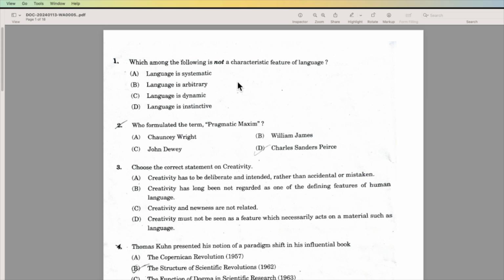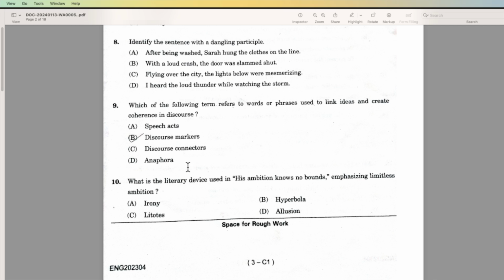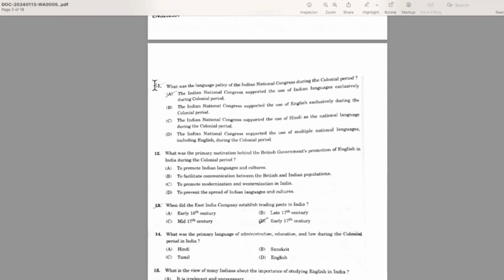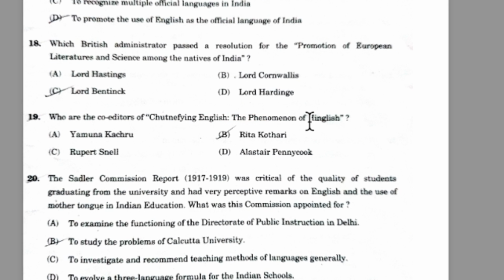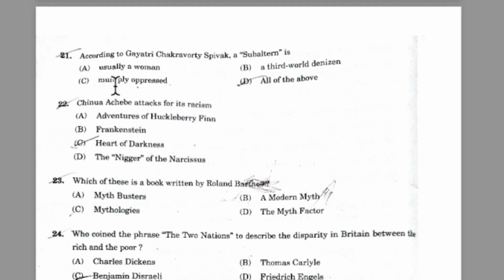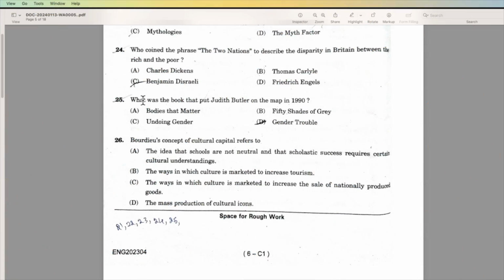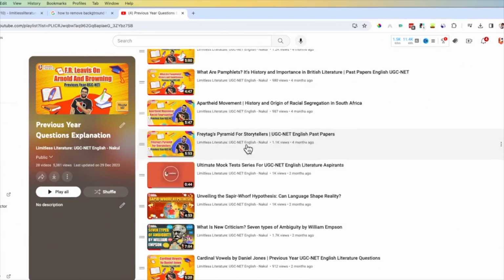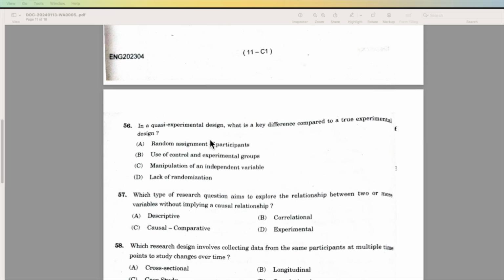Karnataka SET (KSET) English Literature Paper Analysis And Expected Cutoff